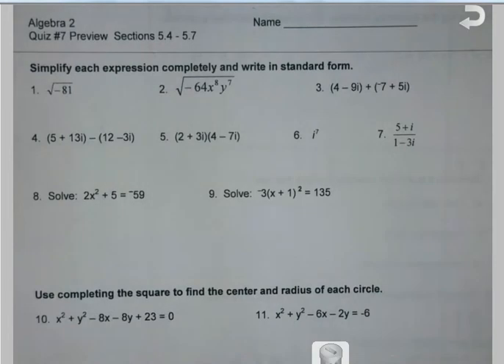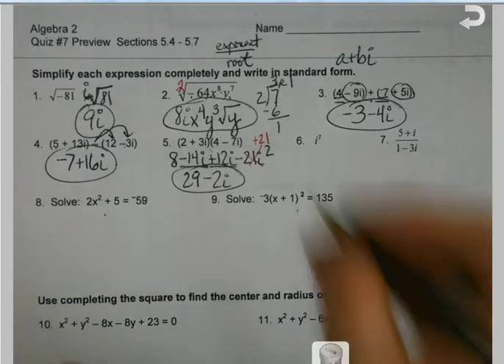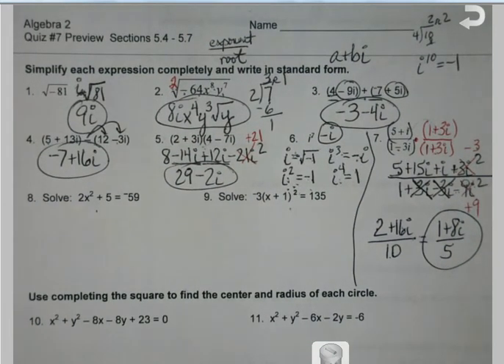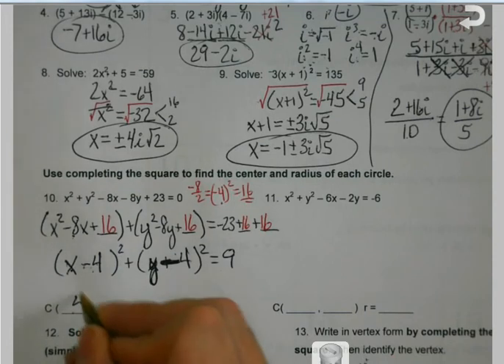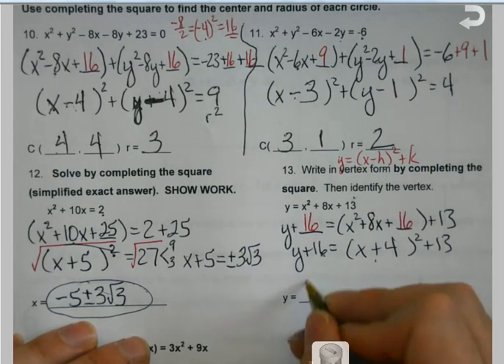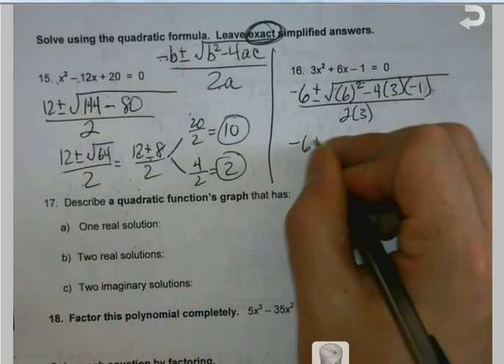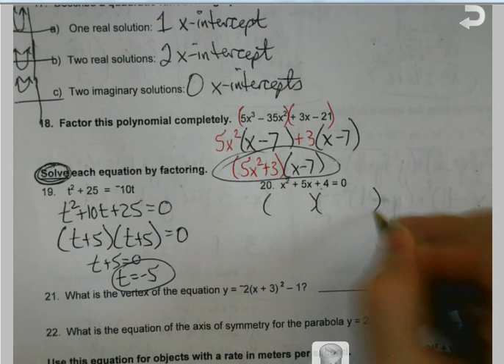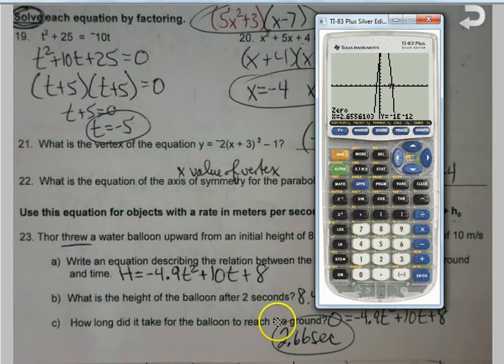Honors Algebra Unit 2 Quiz 7 Preview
We go over the entire review for the upcoming quiz!